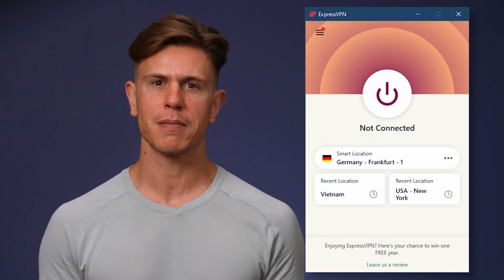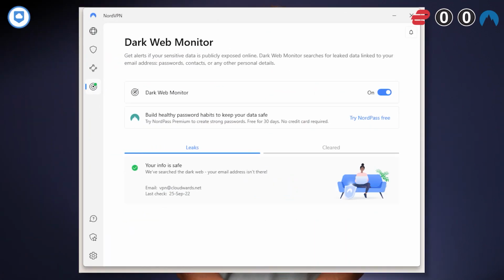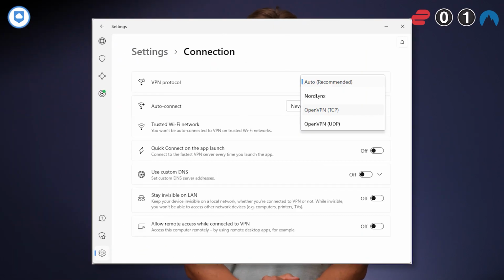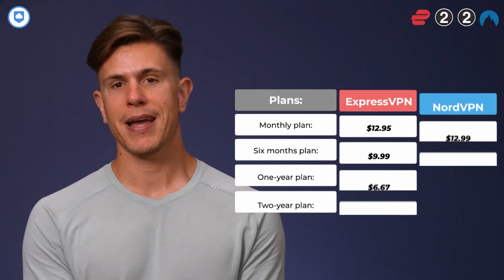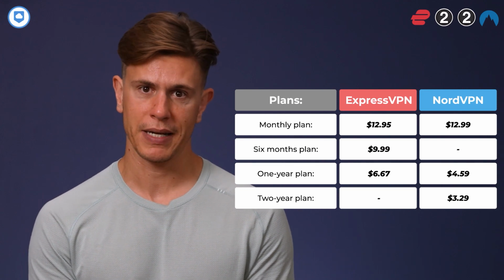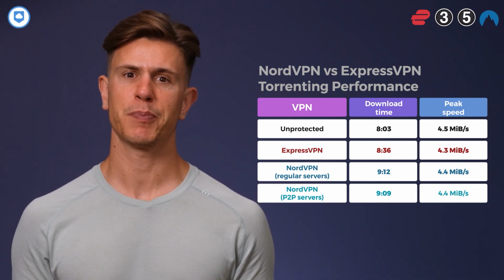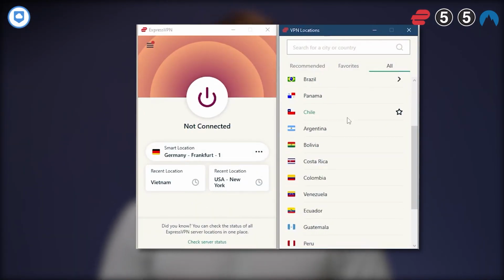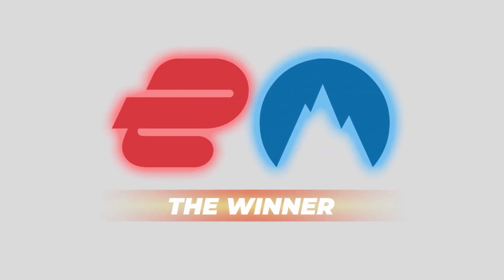ExpressVPN vs NordVPN: Who Wins After 10 Rounds of Testing?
In this video, we’ll compare two of the best VPN services: ExpressVPN vs NordVPN. Our researchers ran detailed and thorough tests to compare the two VPN juggernauts across 10 rounds. Who is the winner? Stick around and find out.

Contents
0:00 Intro
1:40 Features
4:21 Security
5:31 Privacy
7:27 Pricing
8:48 Speed
10:24 Streaming
11:12 Torrenting
12:52 Server Locations
14:01 User-Friendliness
15:30 Customer Support
16:25 The Winner

Written reviews:
ExpressVPN vs NordVPN full written article